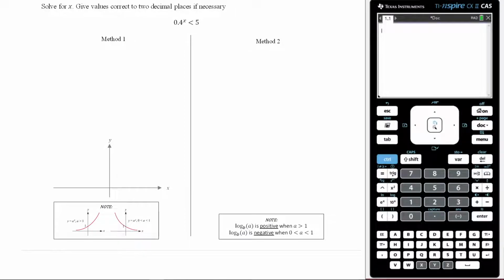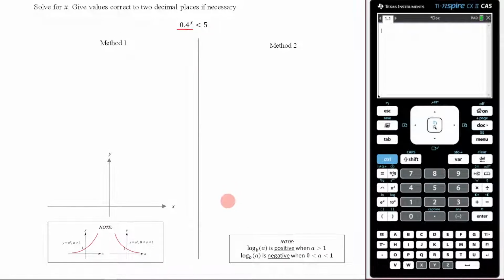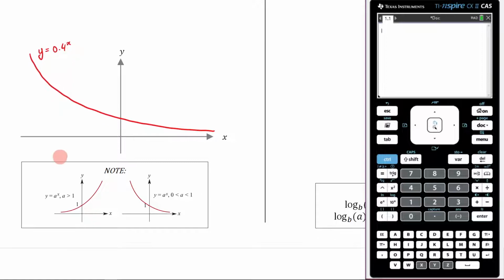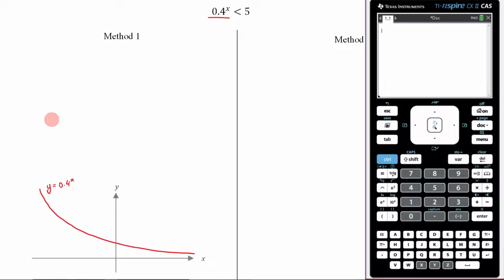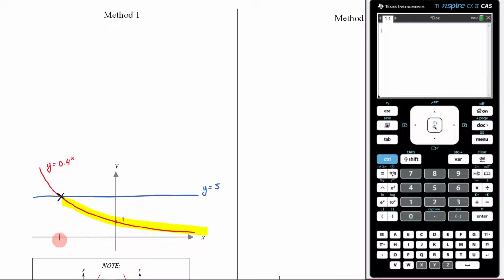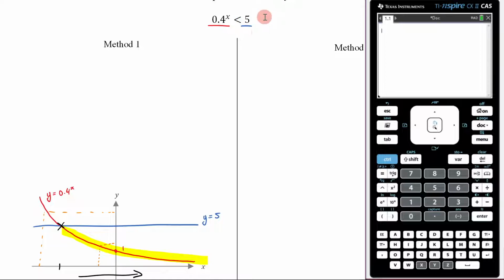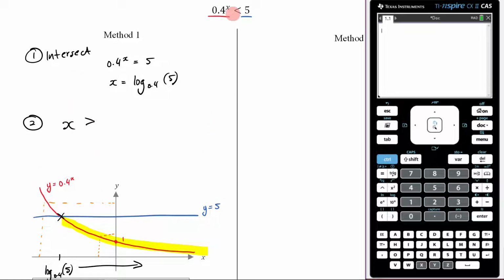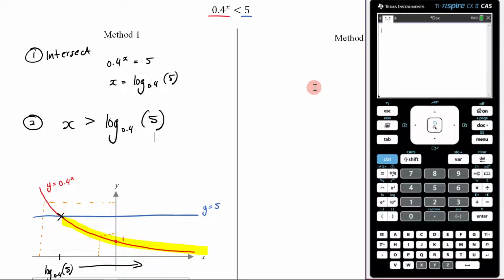Part 8 - Inequalities - Graphing